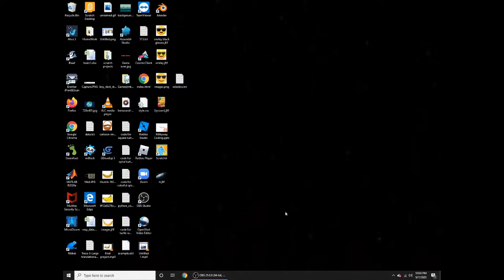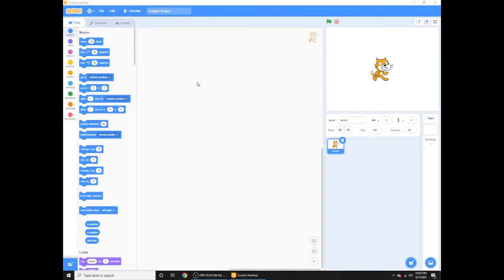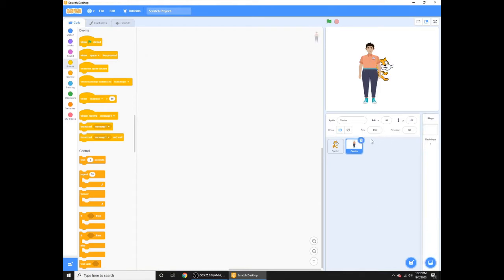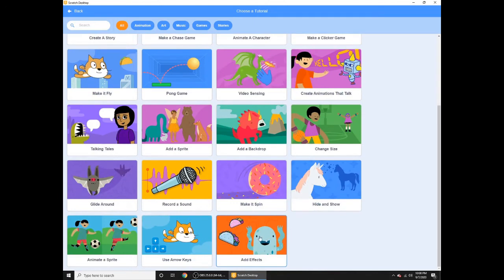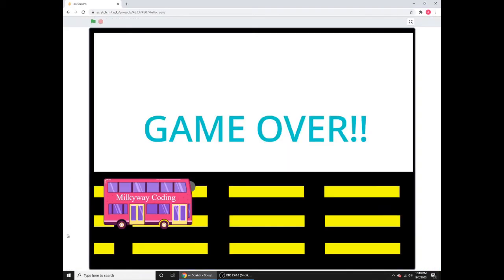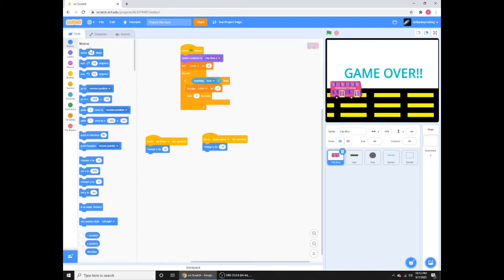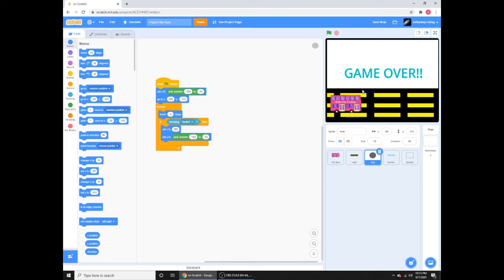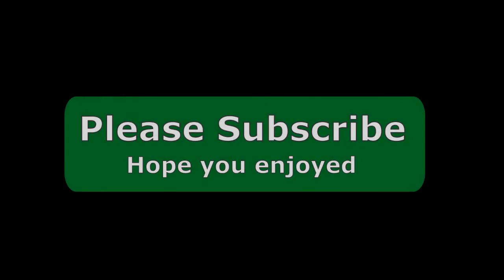Scratch Bus Game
Hi, and this is another Milkyway Coding episode.